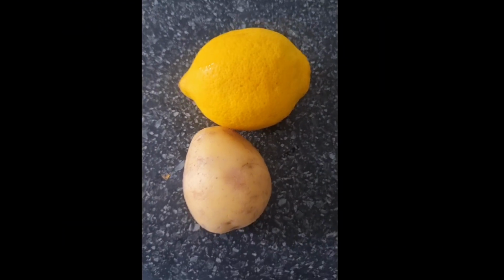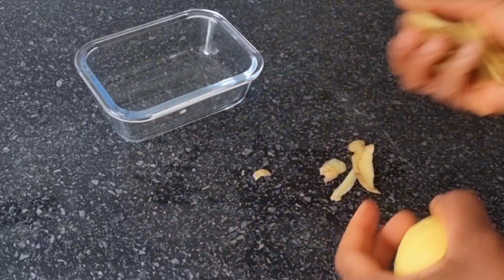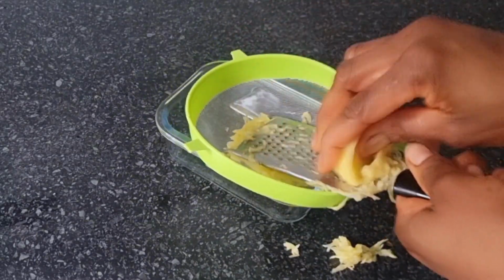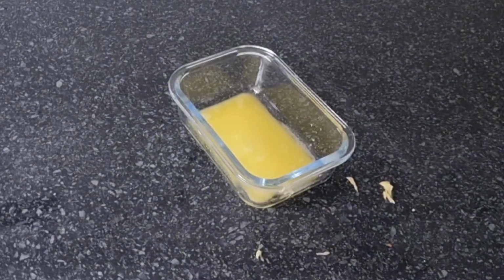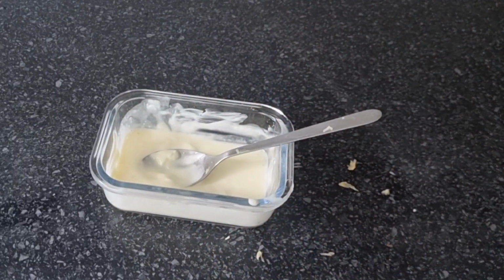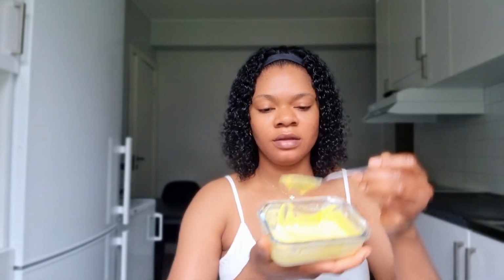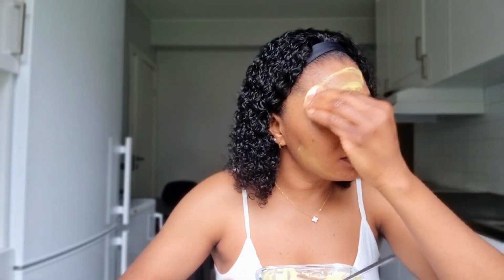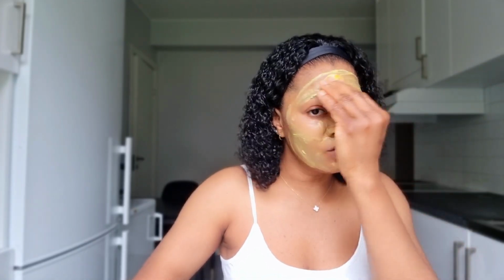My face is smooth &bright after using this mask, You will be happy that you tried it